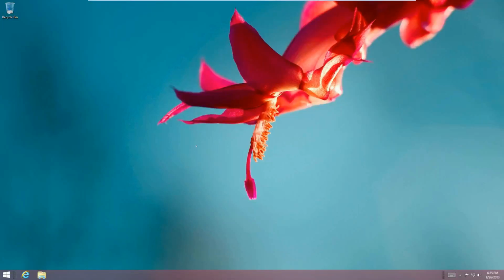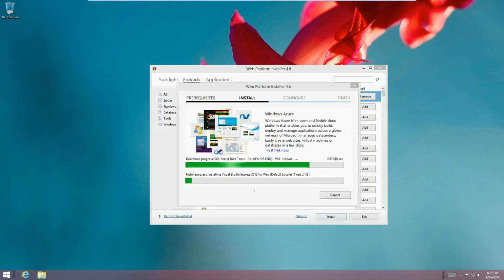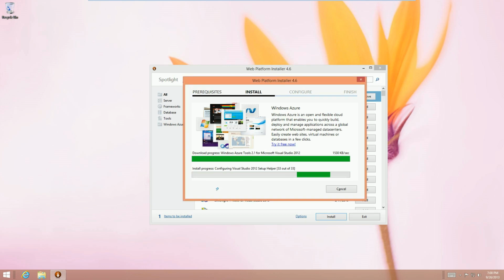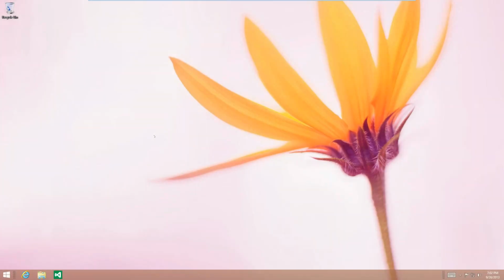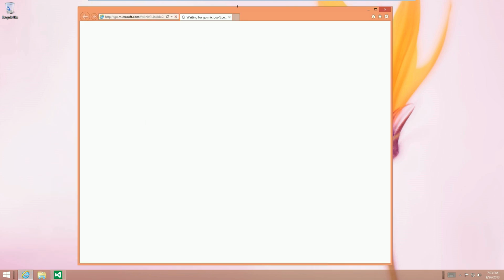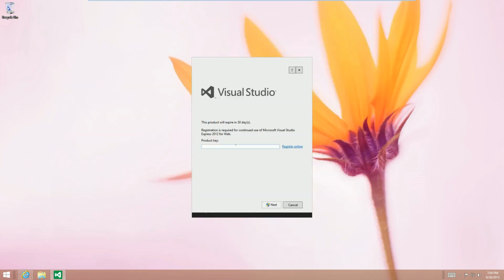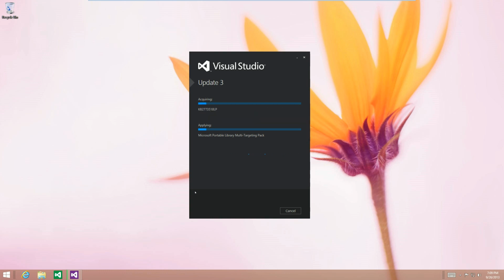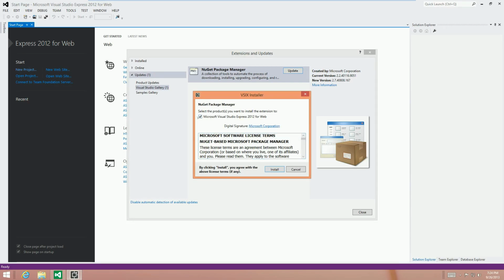Installing: Visual Studio Express for Web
This video covers how to install Visual Studio Express for Web. There is a minor syncing issue with this video towards the end. I am uploading it anyway because I feel that if you watch the video you can still understand how to complete the install but I will probably record this video again at a later time.